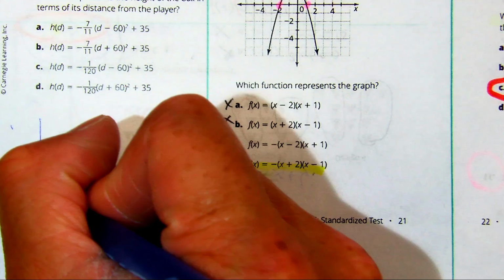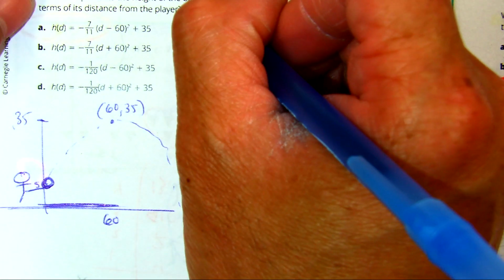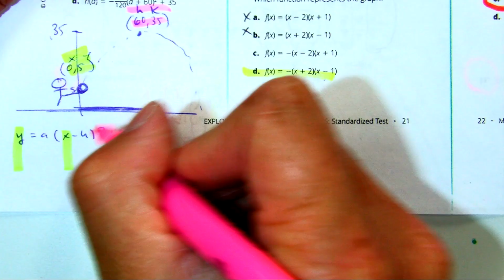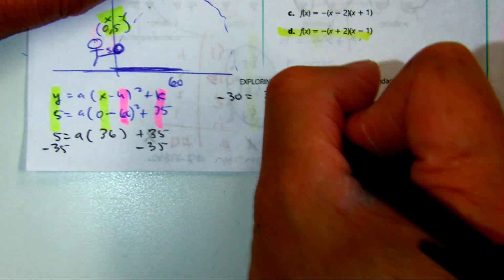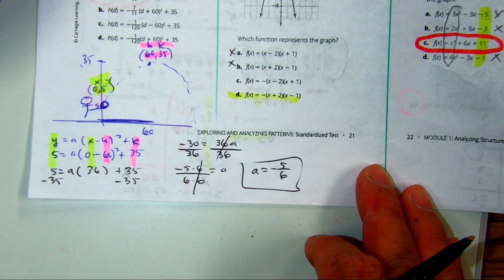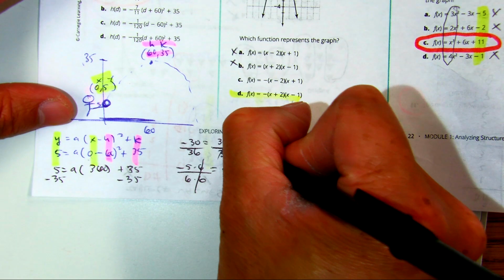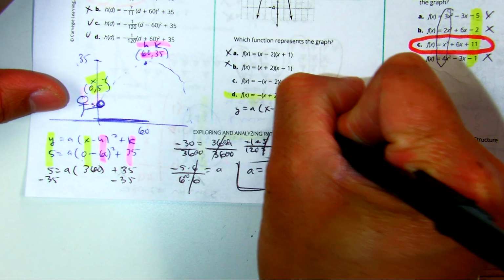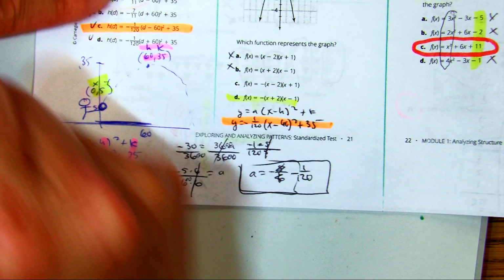standardized practice test 3